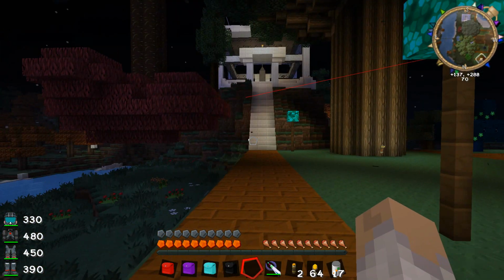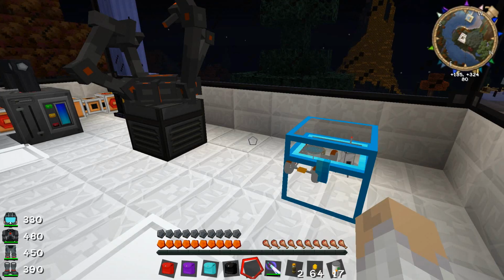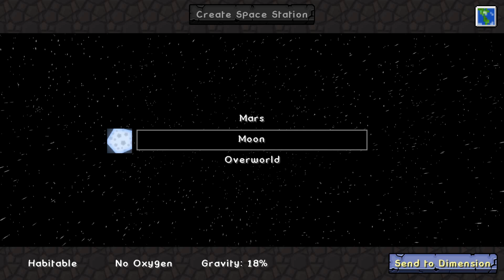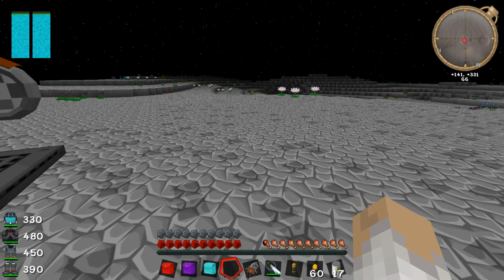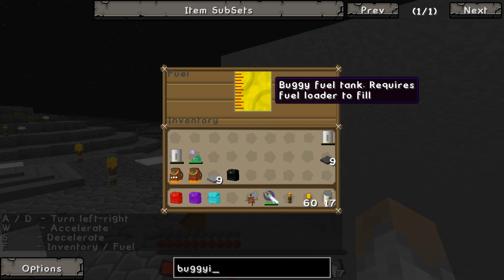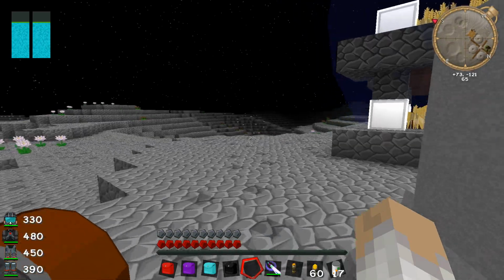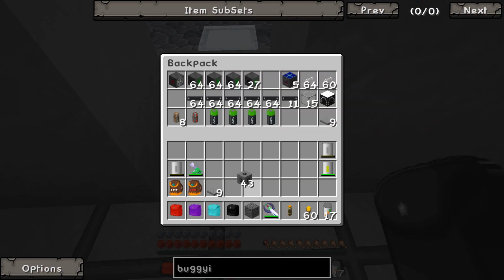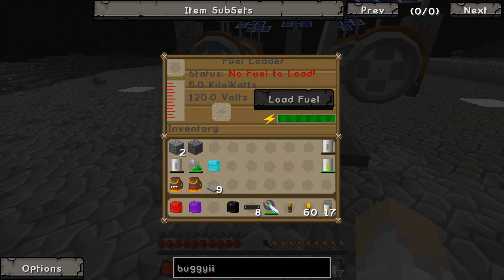Minecraft: Intergalactic Adventurer Ep.80 | Moon Buggy Test Drive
Welcome to my modded Minecraft series Intergalactic Adventurer! In this series I am playing with a custom 1.6.4 mod pack which includes more than 100 different mods The goal is to explore the many different biomes, realms and worlds and to build, craft and generally have fun along the way.

The Texture pack used in this series is Sphax PureBDcraft 128x

Some of the Mods used:

ReiMinimap
TreeCapitator
Damage Indicators
Applied Energistics
Archimedes Ships
Artifice
Backpack
Bibliocraft
Biomes O Plenty
Buildcraft
Chicken Chunks
Computer Craft
Dungeon Pack
Dynamic Lights
Enchant View
Extra Utilities
Factorization
Gravity Gun
Flatsigns
Forestry
Galacticraft
Galacticraft Planets
Grave Stones
IDFixminus
Industrialcraft 2 Experimental
Inventory Tweaks
Ironchests
Modular Powersuits
Natura
Not Enough Items
Numina
Obsidiplates
Open Blocks
Portal Gun
Railcraft
Redstone Arsenal
Rival Rebels
Soul Shards
Starmod
Steves Carts
Switches
Tinkers Construct
Thermal Expansion
Twilight Forest
Universal Electricity
Waila
Weather and Tornadoes
Wireless Redstone